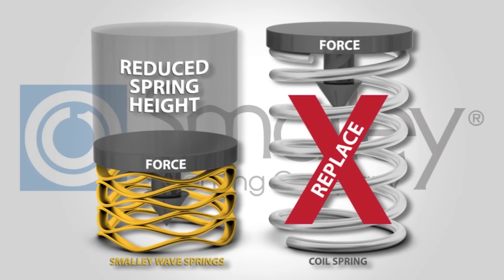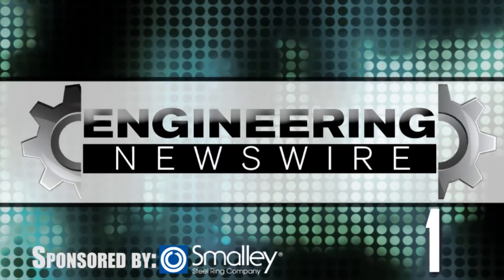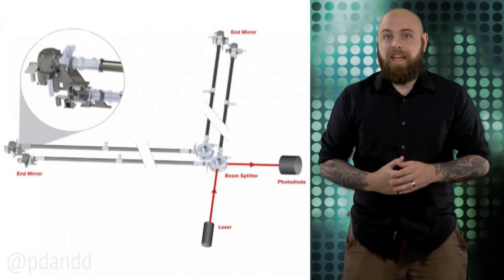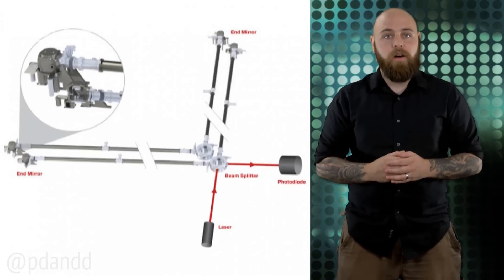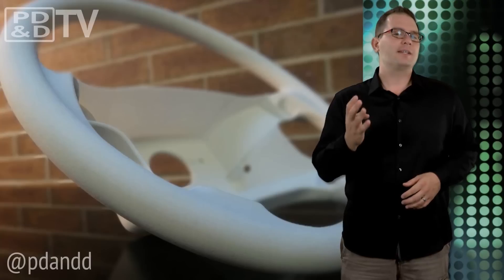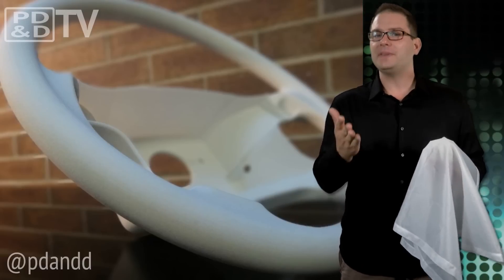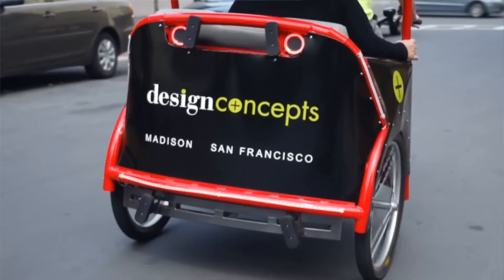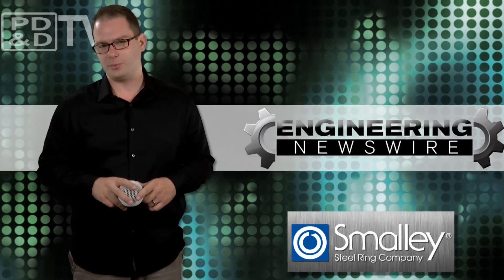Engineering Newswire 106: DOE Wants to Know if We Live in a Hologram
Today on Engineering Newswire, we’re growing fully functional parts, redesigning the rickshaw, and using a holometer to determine whether or now we live in a hologram. This episode features:
Are Your Parts Fully Functional?
Based in Farmington Hills, Michigan, Synergeering uses a modified laser sintering process to grow parts in 0.15 mm layers of RapidNylon, a proprietary concoction of glass-filled Nylon powder material that is comparable to thermoplastic, and has even been used to replace aluminum components.
According to the company, the glass filler creates extremely rigid parts with a glass transition temp of 138°C, which is particularly helpful in harsh environments. The prototype parts are used during development to complete earlier testing and prove part functionality before tooling is cut.
Is This Real?
The US Department of Energy’s Fermi National Accelerator Laboratory has started collecting data to determine whether or not we live in a hologram. The researchers plan to take data to the ultimate degree, as they attempt to find a single pixel of our space. In fact, they’re proposing that one pixel is 10 trillion trillion times smaller than an atom, a distance that physicists refer to as the Planck scale.
The Holometer at Fermi uses a pair of interferometers that send a one-kilowatt laser beam at a splitter and down two perpendicular 40-meter arms. The light is then reflected back to the beam splitter where the two beams recombine, creating fluctuations in brightness if there is motion. By analyzing these fluctuations, the researchers can remove background noise.
Redesigning the Rickshaw
Working with Madison’s Design Concepts, Coaster Pedicab has spent the last year developing an all new cycle-drawn rickshaw; gaining insight from builders, riders, and even real pedicab drivers. The Coaster is a new design that features durable telescoping canopies and rainflies that will come in handy during inclement weather, after all, this thing is being used in Boston.
A weatherproof electrical system also protects against the elements, and both hydraulic and mechanical disc breaking systems ensure safe stopping.